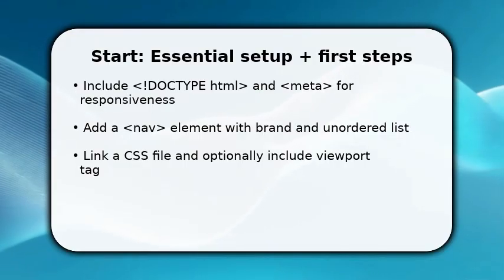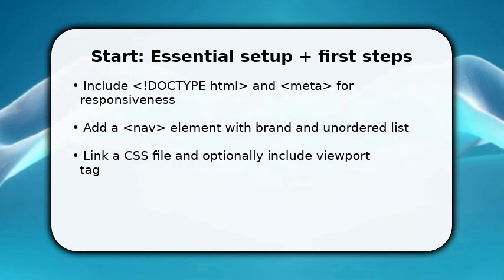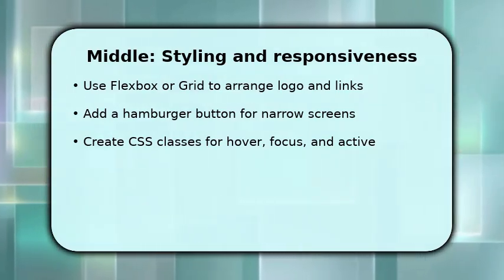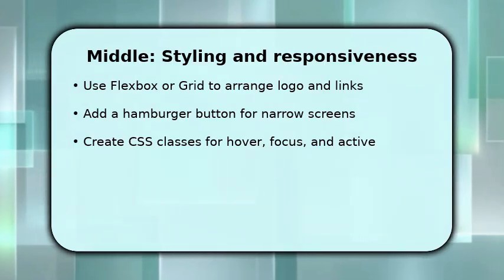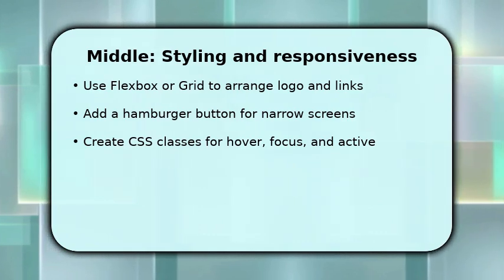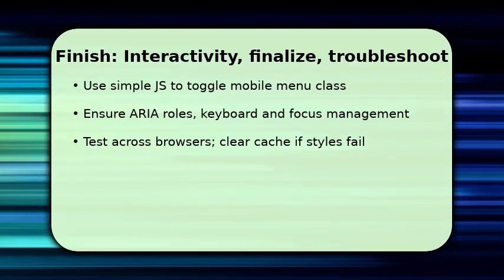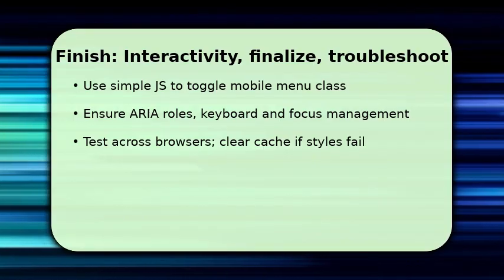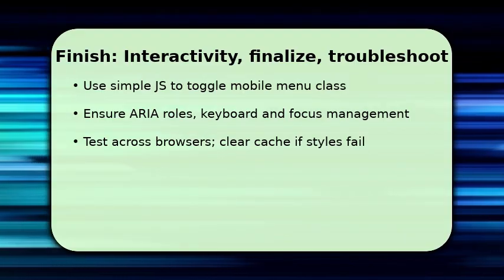How to Use Navbar in Html (only Way)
Learn the essential steps for implementing a responsive navigation bar in HTML. This video will guide you through creating an effective and user-friendly navbar that adapts to different screen sizes, ensthy with code examples.